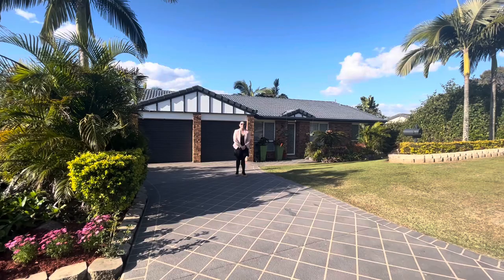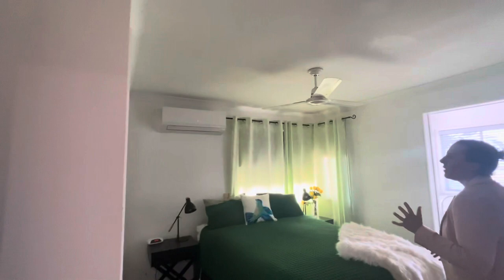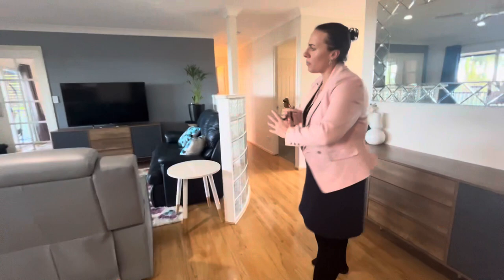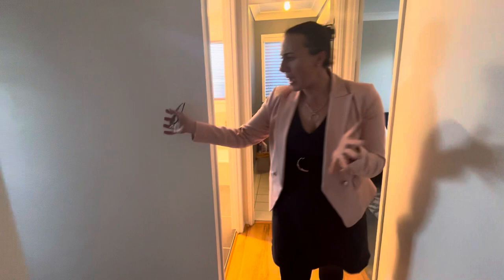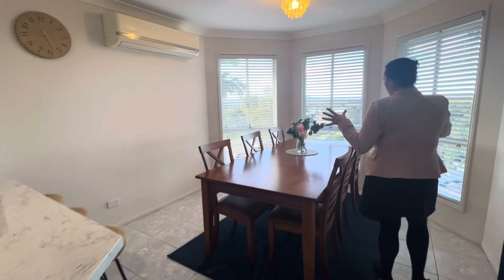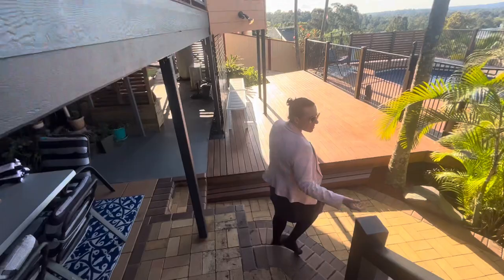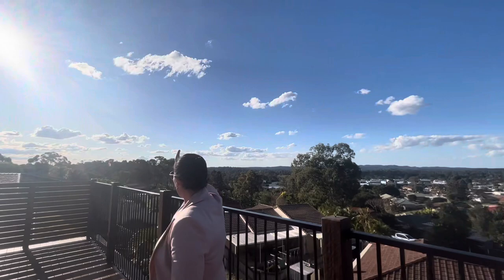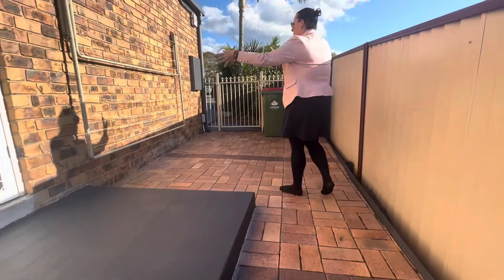8 Buller Court, Beenleigh QLD | Virtual Tour | Exclusive Listing with Trina Wilson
Property tour with Trina Wilson at 8 Buller Court, Beenleigh 4207 QLD

Exclusively listed with Trina Wilson @ LJ Hooker Beenleigh

Contact Team Trina for further information on this property on 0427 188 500